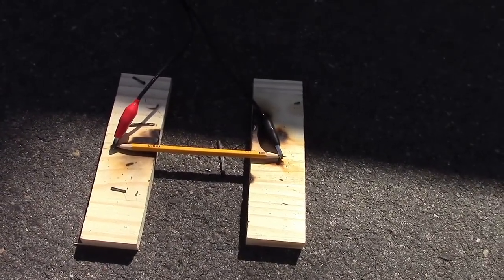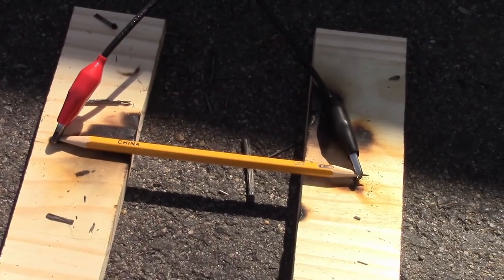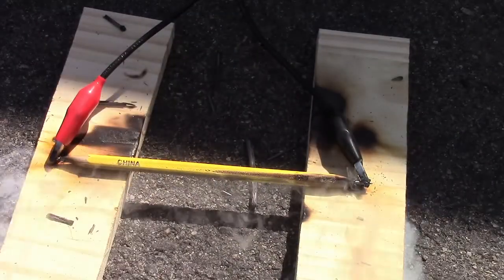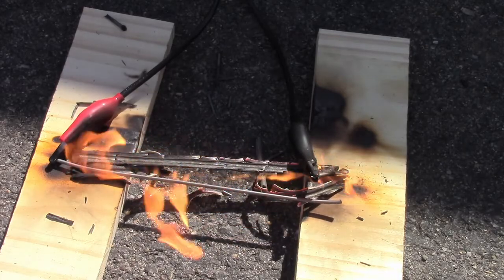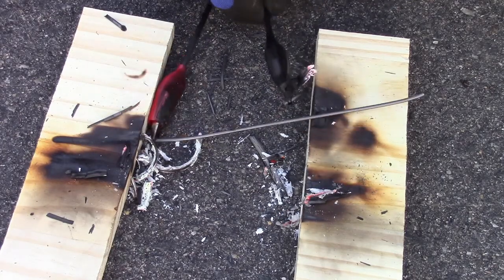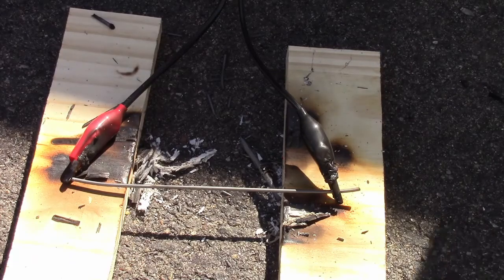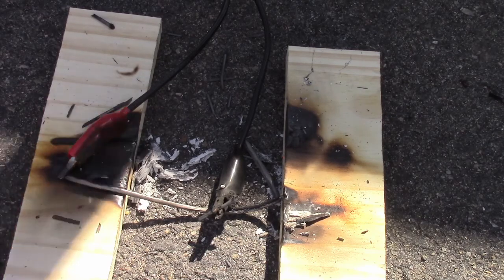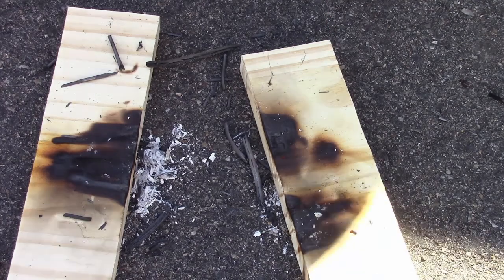Running Electricity Through a Pencil III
Another pencil burning experiment but we switch to using 120 volts AC versus DC. Because of the much higher voltage, I regulate the current using a previous creation of mine between 60 and 180 watts.